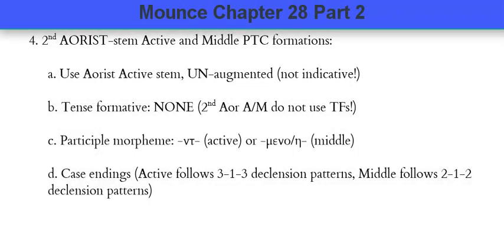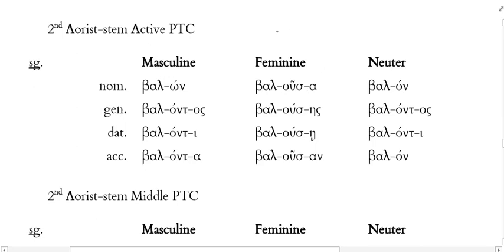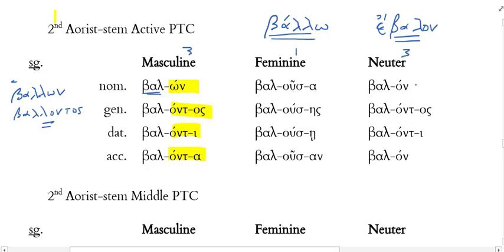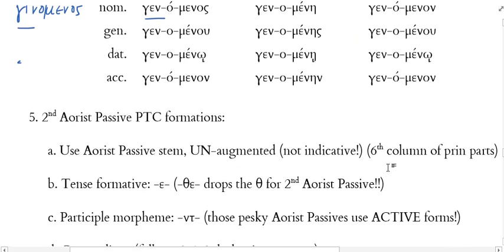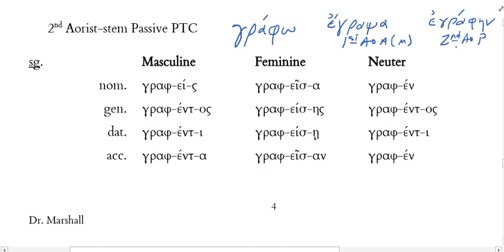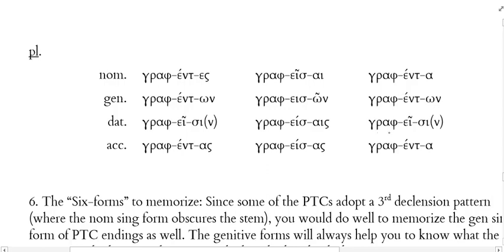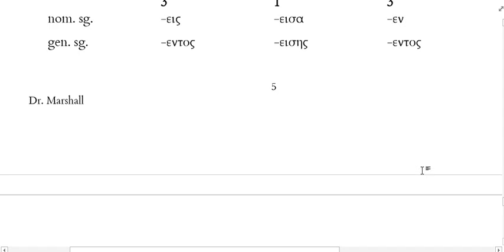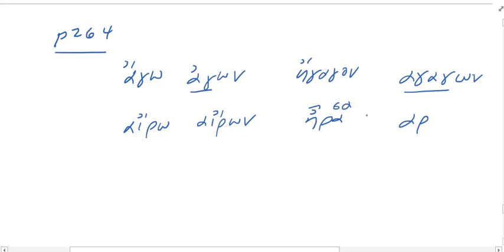Greek Mounce 28, Part 2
HANDOUT: Ch. 28: Aorist-Stem PTCs